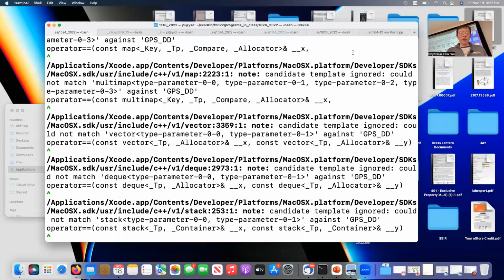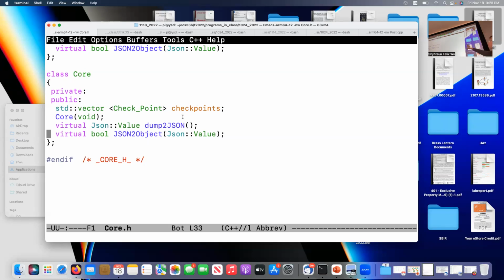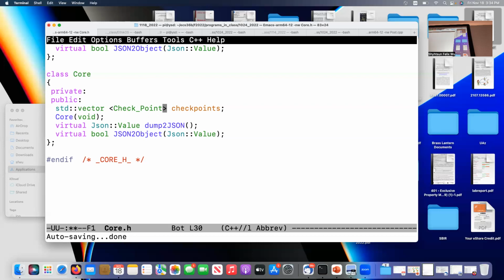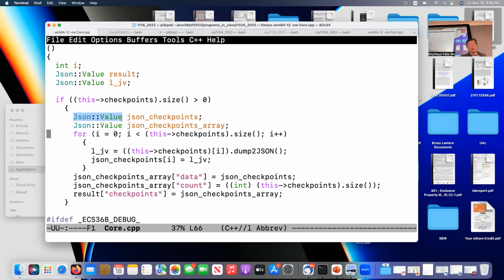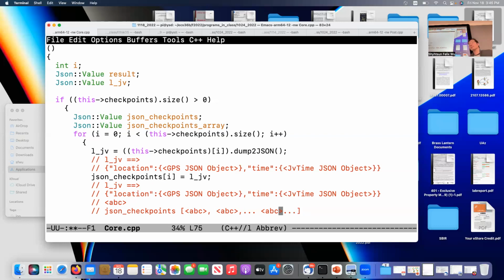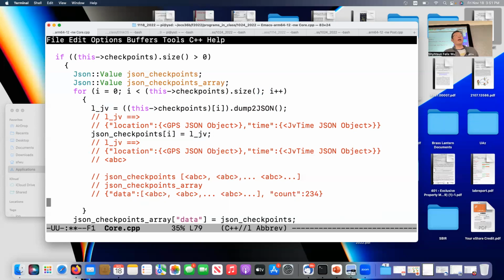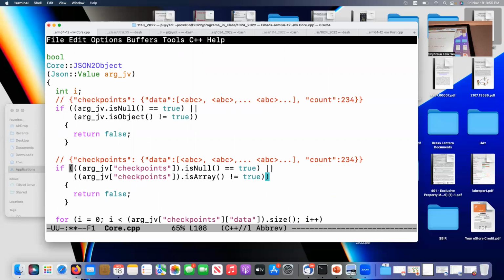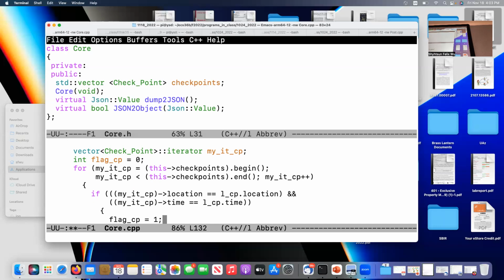ecs36b f2022 lecture24 1118 2022